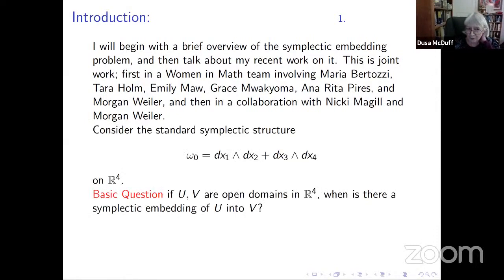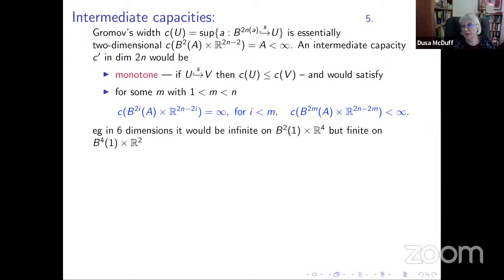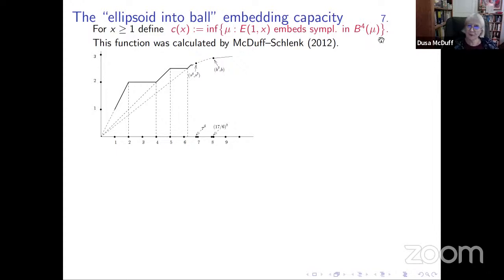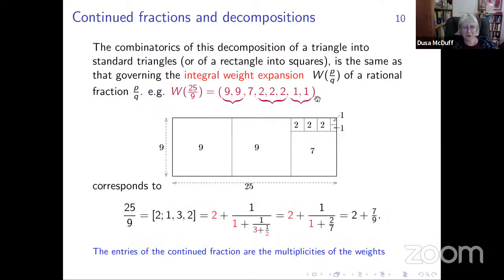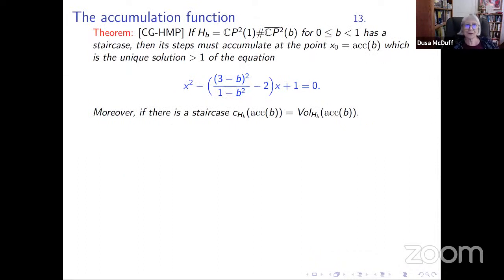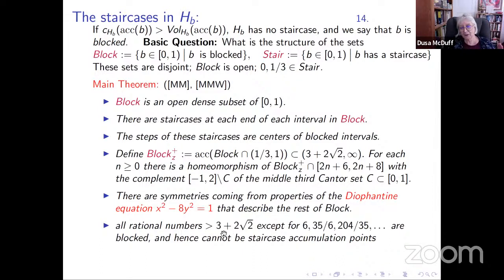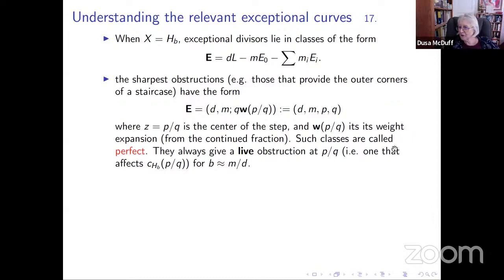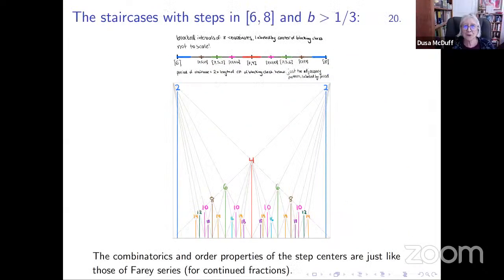Dusa McDuff | Embedding ellipsoids into Hirzebruch surfaces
This talk will report on joint work with Magill and Weiler concerning the question of when an ellipsoid symplectically embeds into the one-point blowup of CP^2. The precise size of the blowup has a great effect on the corresponding embedding capacity function.  Indeed, as discovered in earlier work with collaborators Bertozzi, Holm, Maw, Mwakyoma, Pires, and Weiler,  for certain blowup parameters there are infinitely many significant obstructive classes, which implies that the capacity function has a staircase. We have now found that the set of these parameters, though still not fully understood, displays some very interesting symmetries and recursive patterns.